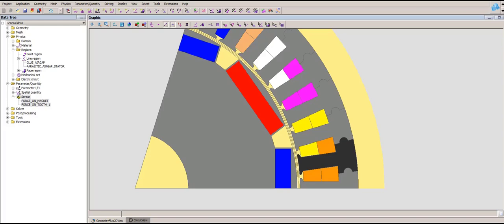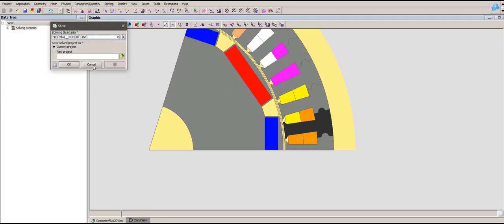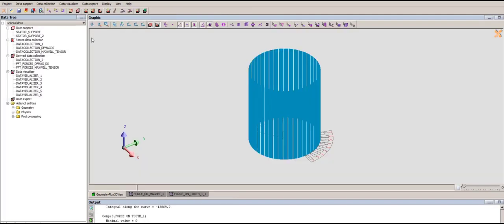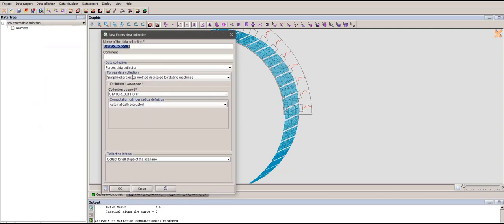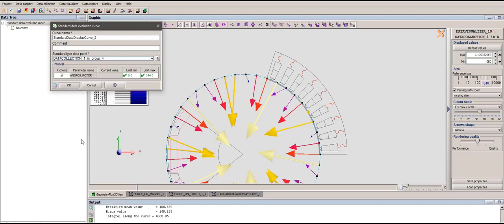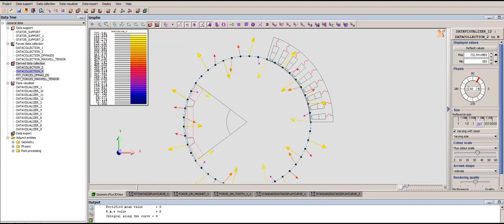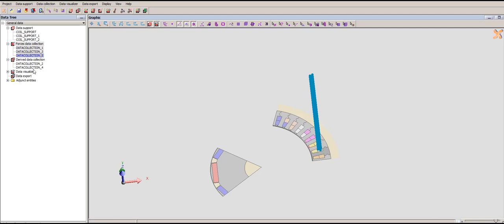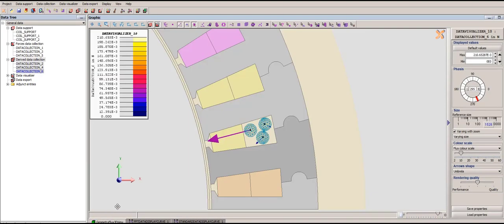Magnetic force computation in IPMSM using Altair Flux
In this video, the procedure to compute magnetic force on stator tooth and magnet is presented using sensors and maxwell tensor. In addition to this, an example to compute Laplace forces on the conductors in the stator slot is also included.

00:00 - Introduction
02:37 - Magnetic force computation using Virtual Work Method
04:06 - Magnetic force computation using Maxwell Tensor
15:30 - Laplace force computation on Coils